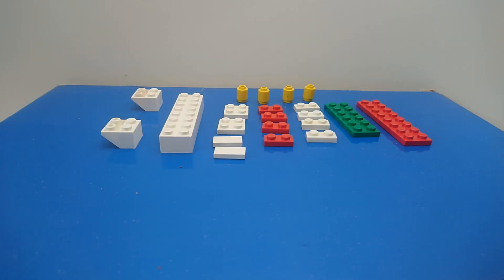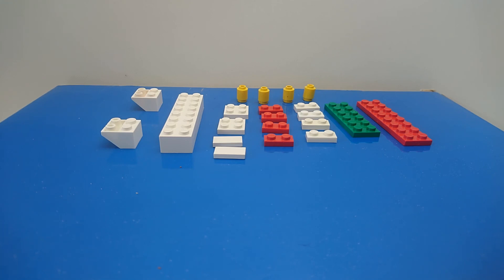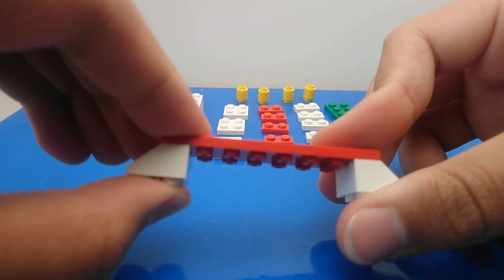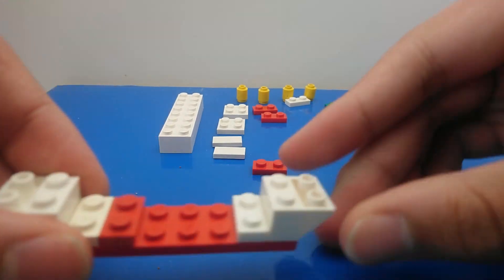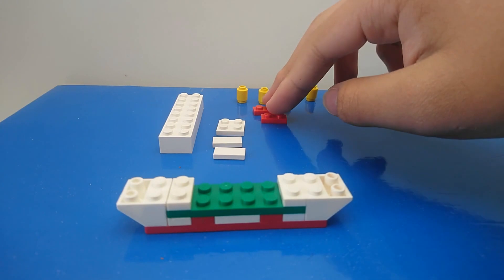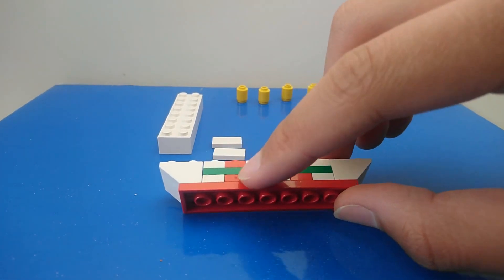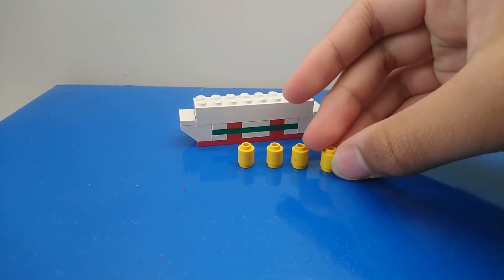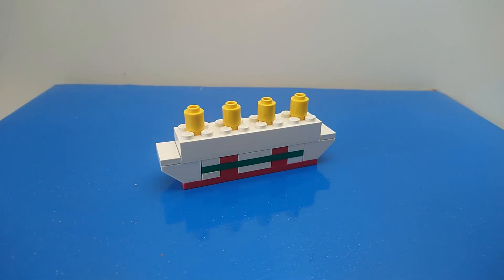How To Build: Mini LEGO Britannic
Learn how to build a mini LEGO Britannic with this short tutorial. Created by MasterJoe.